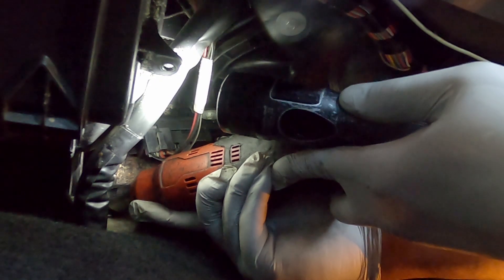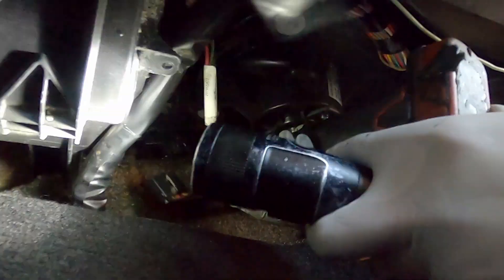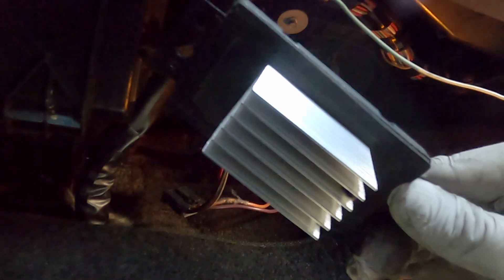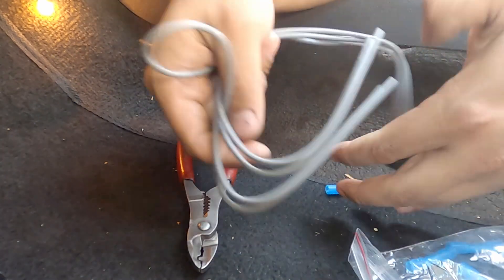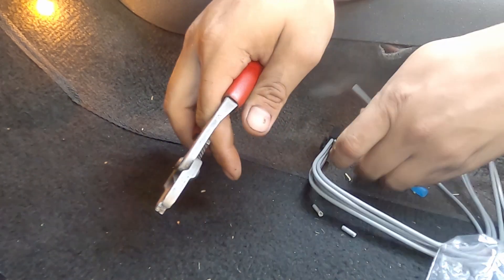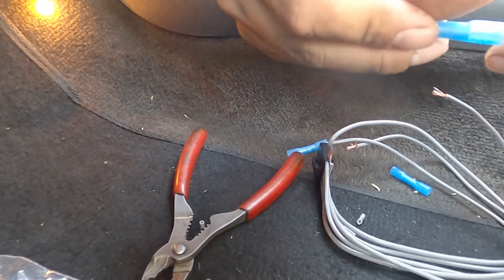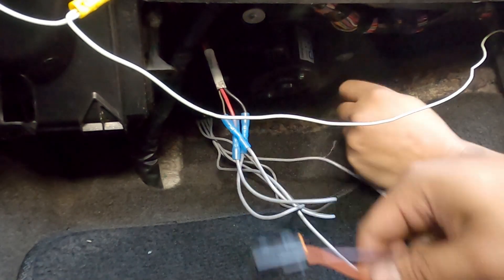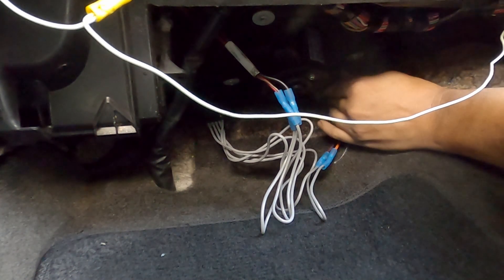How to fix Car A/C Not Blowing Enough Air or blowing intermittently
How to fix Car Ac Not Blowing Enough Air or blowing intermittently
Each case is different. In my case, the blower is still working but cannot control the speed, and sometimes it randomly goes off on its own. If the blower is not working at all, I would recommend checking the ground and power to the blower first. If you are not getting any air blowing out the vents but the vents feel cold, AND you can hear the blower fan running, then it might simply be a restricted cabin air filter. The car I'm working on is a Chevy impala but its the same theory on every car.